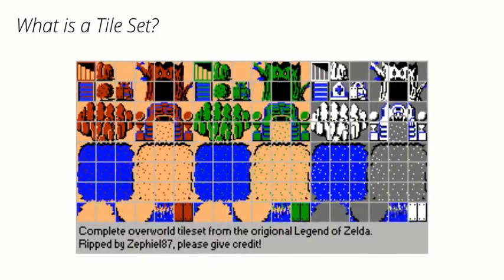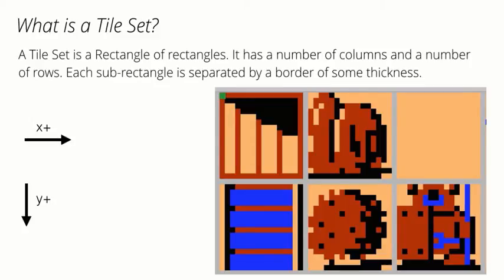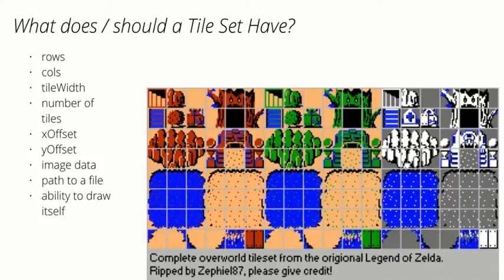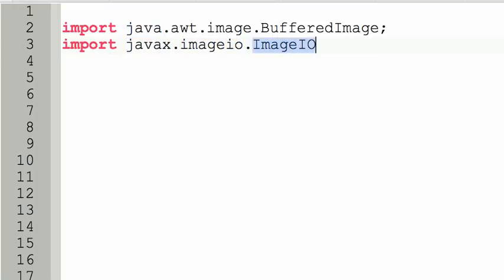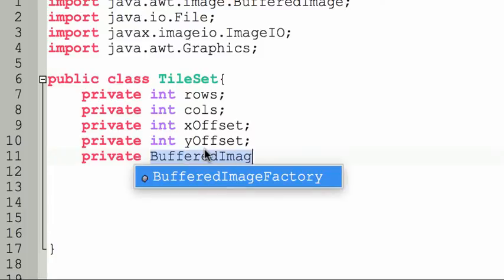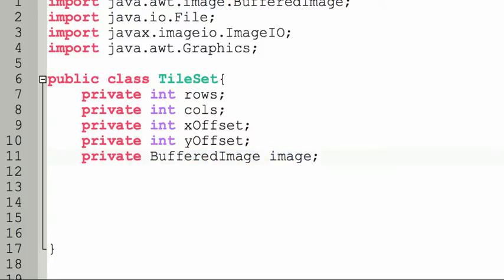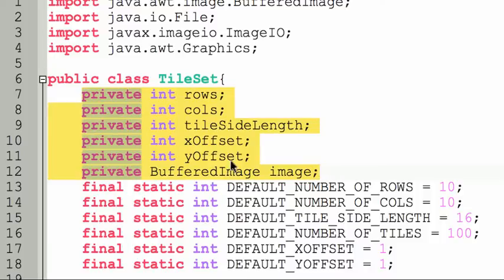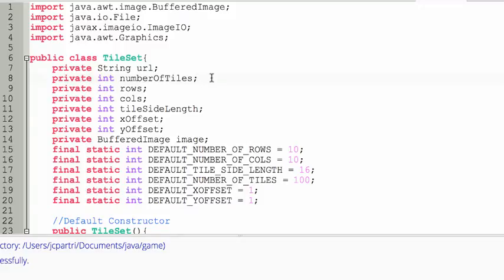Building The TileSet Class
In this video we are going to build an essential needed class for our video game.